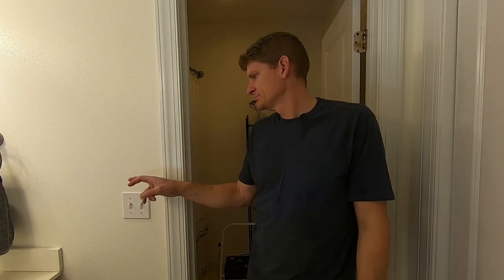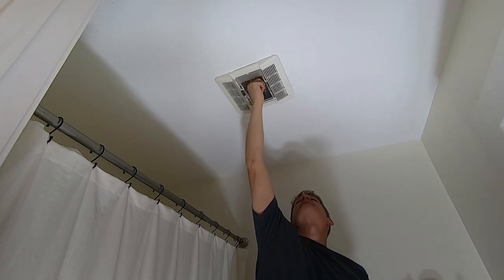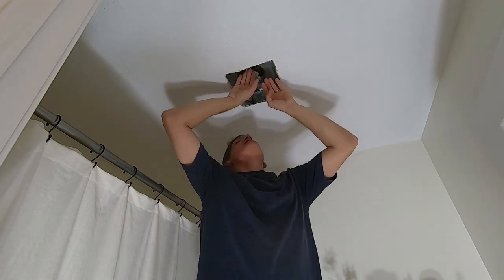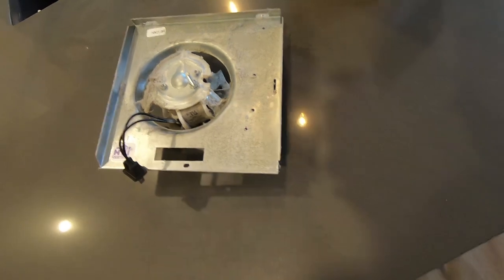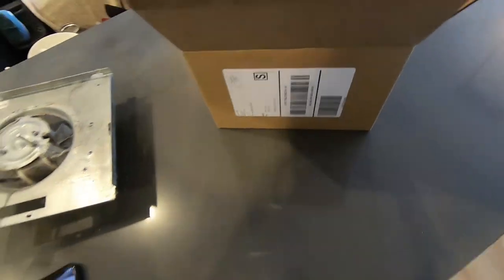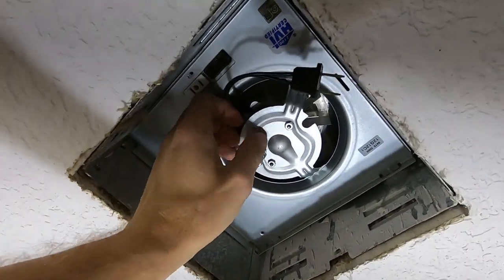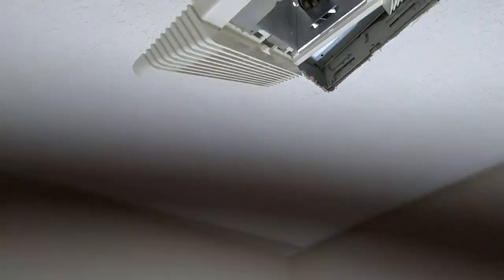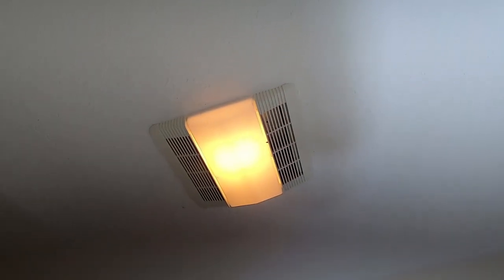How to replace a bathroom fan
Quick video to demonstrate how to replace the fan motor on a bathroom exhaust fan.

Fan motor assembly.